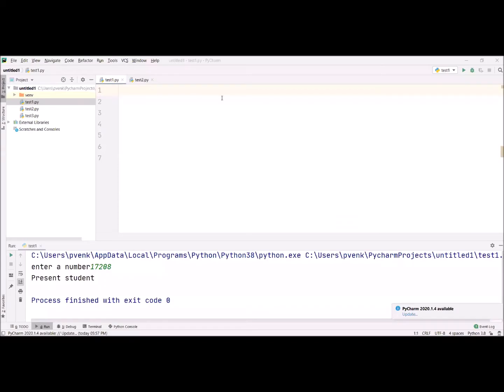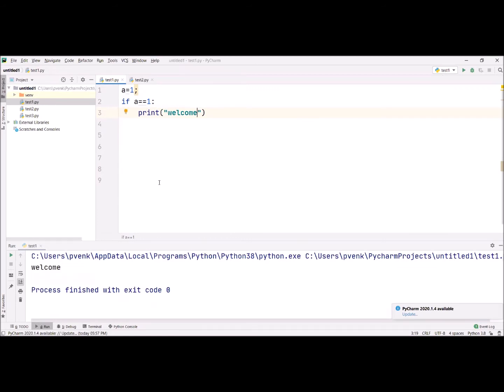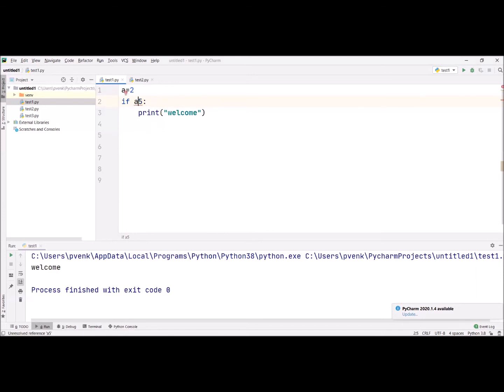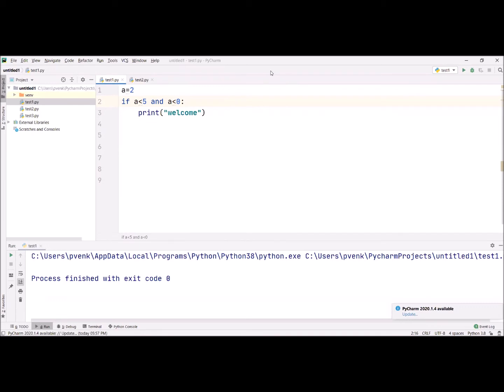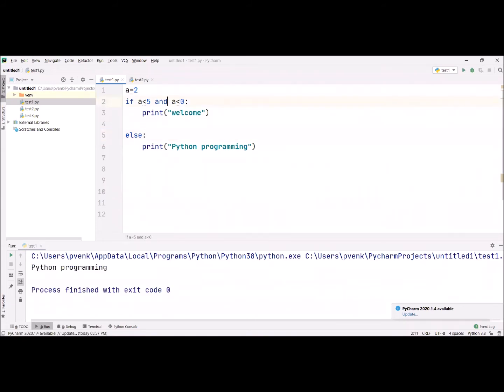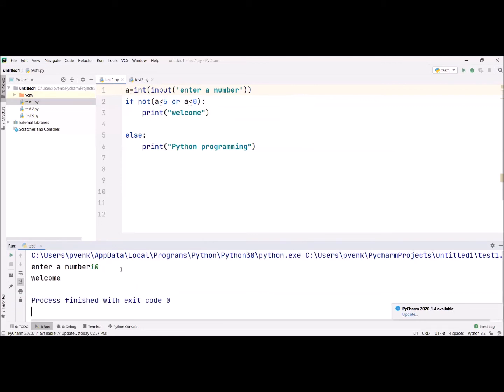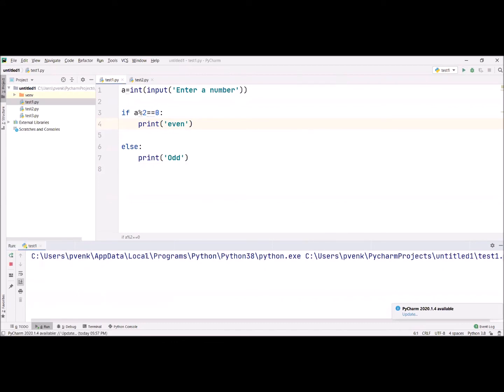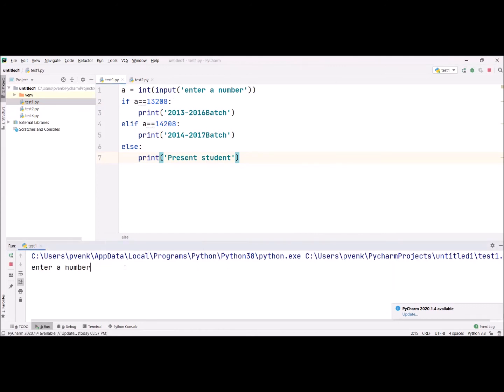41-if-else-elif control statements in Python